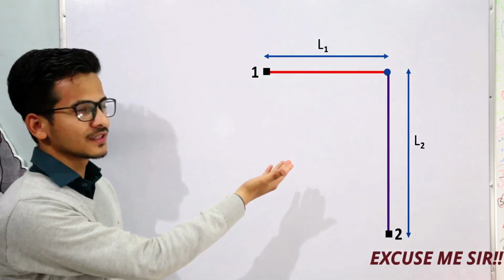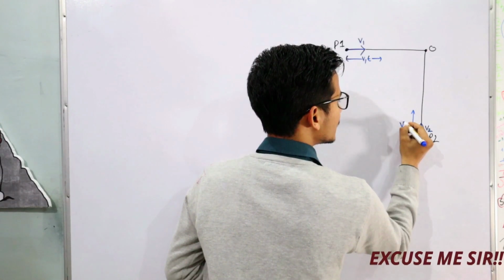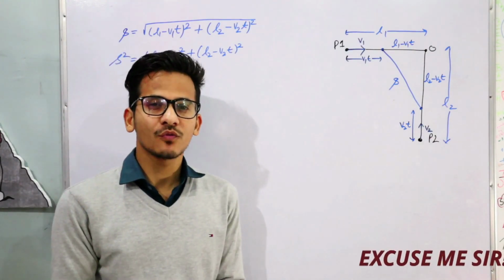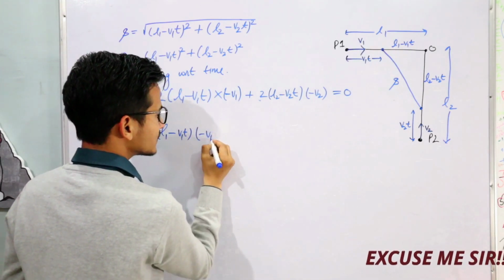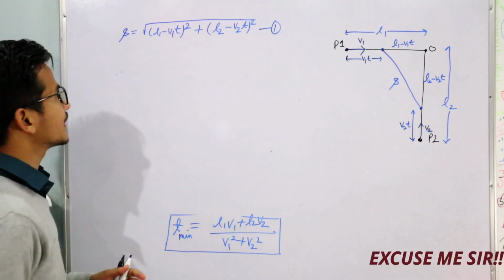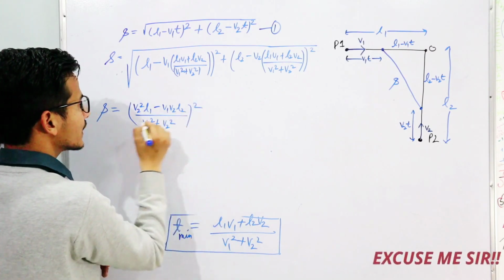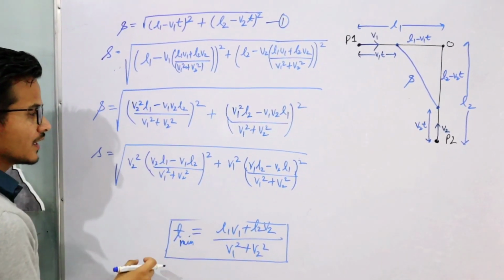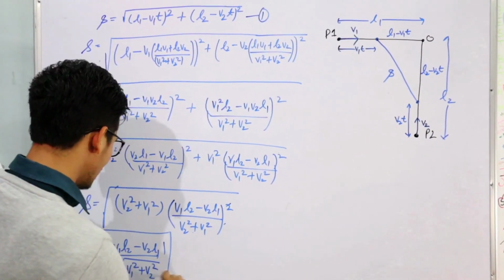IE Irodov ques no 1.16 | PRS| Two particles.....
Important question of maxima and minima...
JEE MAINS
jee advance
irodov solutions
irodov ques no 1.16

Address : Race course, Dehradun, Uttarakhand

Irodov ques 1.16
One of the most important question for jee mains, advance and neet, and other engineering and medical examinations.